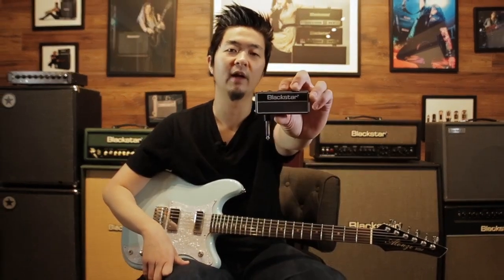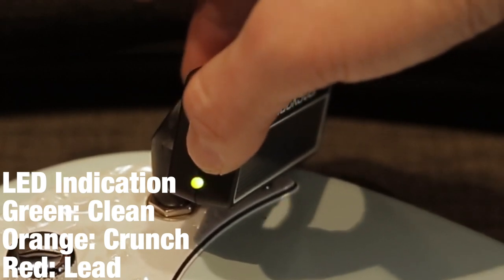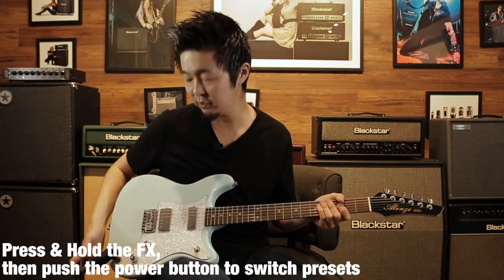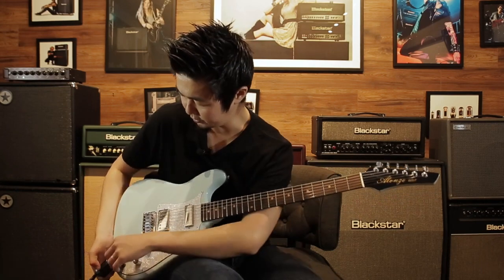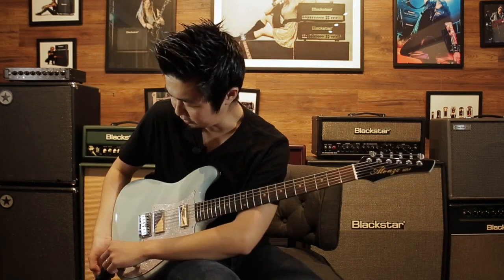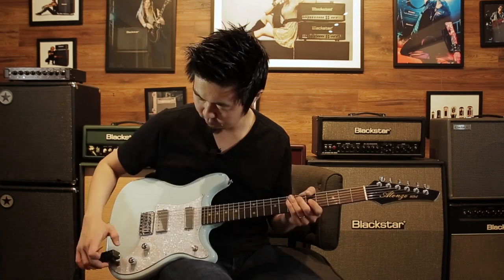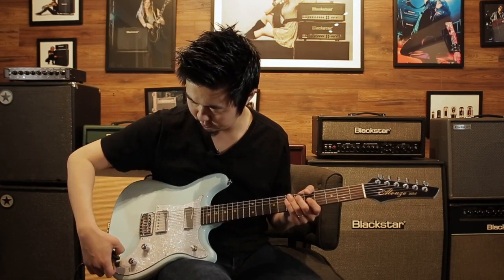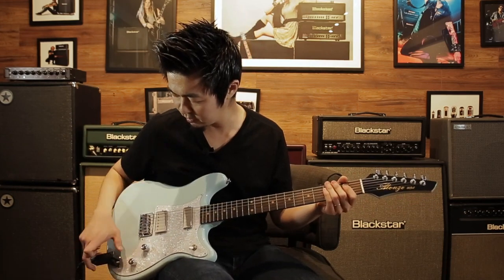Blackstar 3-Channel Headphone Amp|amPlug2fly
The amPlug 2 FLY offers three channels of incredible Blackstar tone: Clean, Crunch and Lead. Roll your guitar volume back to clean up like a valve amp and choose between nine inbuilt effects from reverb to delay and chorus.

The amPlug2 FLY Guitar has three channels - Clean, Crunch and Lead with tone shaping using Blackstar’s patented ISF (Infinite Shape Feature) control to give you all the sounds you need.

Clean - Clean chime, which breaks-up when pushed
Crunch - Classic, 'hot-rodded' Crunch with clarity and note-definition
Lead - Harmonically-rich, mid-boosted overdrive, perfect for riffing and lead playing

Blackstar's patented ISF control allows you to choose the exact tonal signature you prefer. At the lowest setting, the amplifier has a more American characteristic with a tight bottom-end and more aggressive middle, and at the higher setting the amplifier has a British characteristic which is more 'woody' and less aggressive.

Nine selectable effects can be selected for any channel playing 3x Chorus, 3x Delay and 3x Reverb.

amPlug2fly for guitar:
amPlug2fly for Bass:

Newer version for Bass (black)
(Neon Blue)
(Neon Yellow)